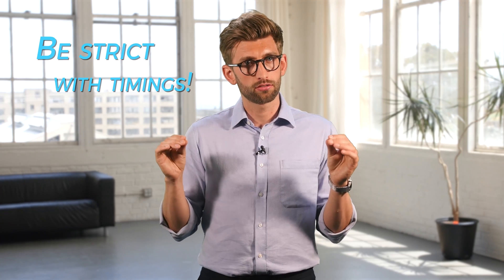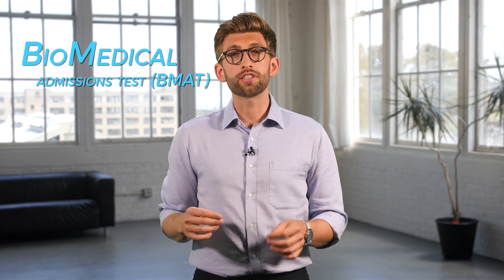Scoring in the 99th Percentile on UCAT/BMAT - All You Need to Know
👋 Hey there, aspiring medics! Are you dreaming of getting into a top-ranking medical school in the UK? 🩺👨‍⚕️

Well, you're in luck! In this video series, we're sharing all our top strategies for scoring in the 99th percentile on the UCAT and BMAT exams - the crucial aptitude tests you need to ace to get into your dream med school. 🏥

We've got you covered with FREE resources, including our Ultimate Guide, as well as webinars and courses to help you succeed.

Our FutureDoc course is the ultimate one-stop-shop for everything you need to know to get into UK medical school when applying from abroad. From preparing your application to acing the UCAT and BMAT tests, we cover it all. Plus, we'll teach you how to thrive at med school and be the best doctor you can be! 🎓

So, if you want to join the ranks of world-leading doctors and make your dream a reality, check out our videos and resources. 🔔👍